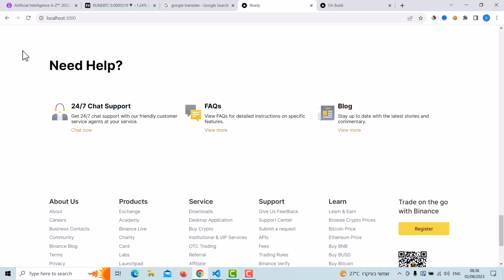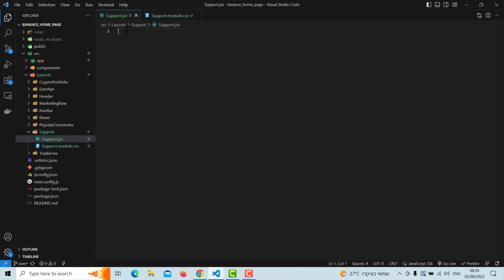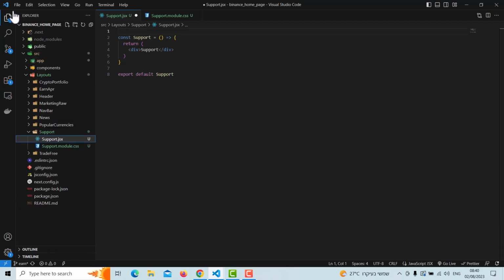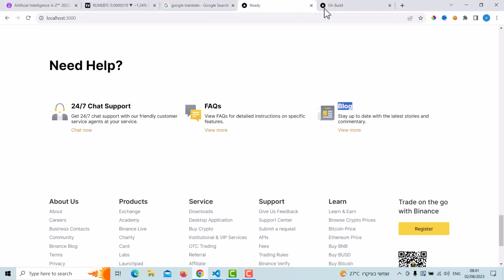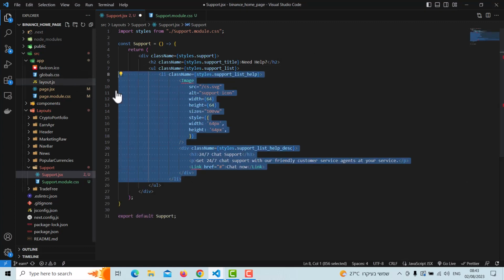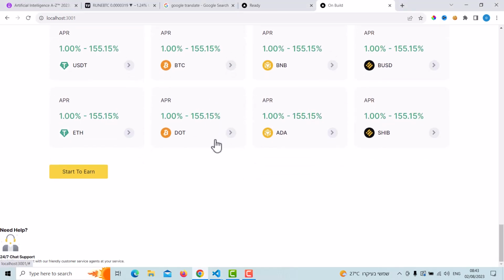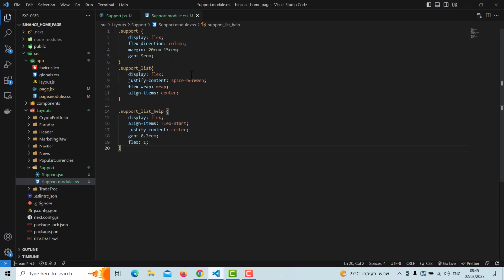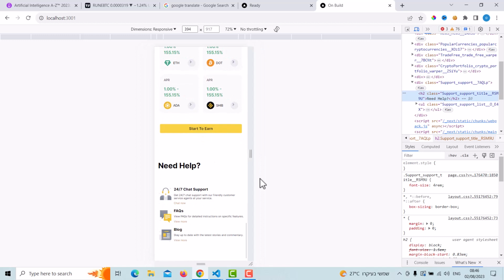✅ How To Clone Binance.com Home Page - Support || Part 13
This Video Is a part of the Binance clone page tutorials .